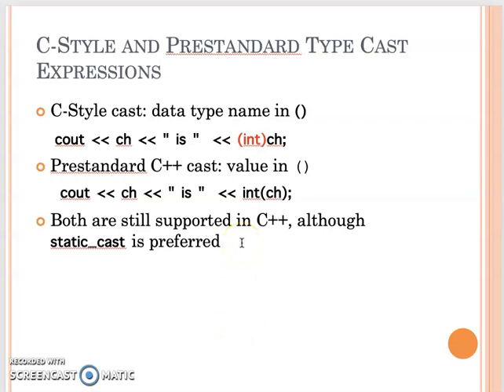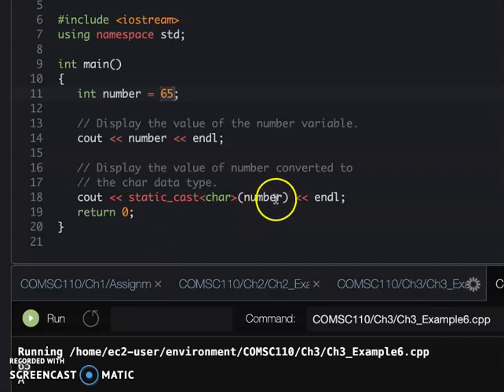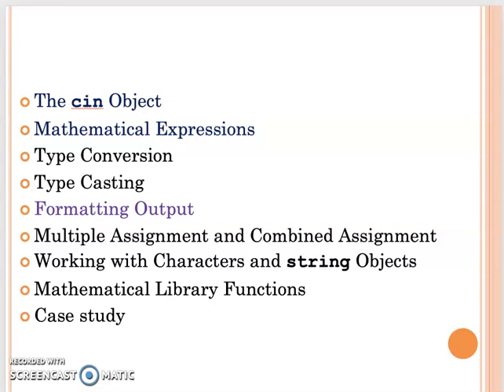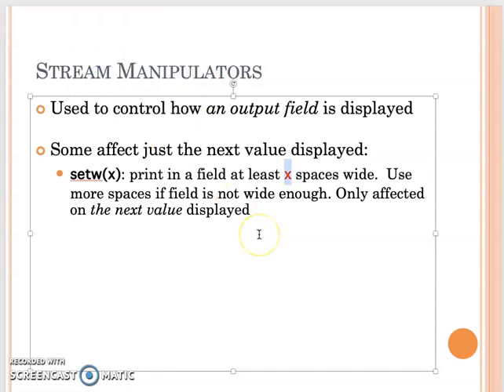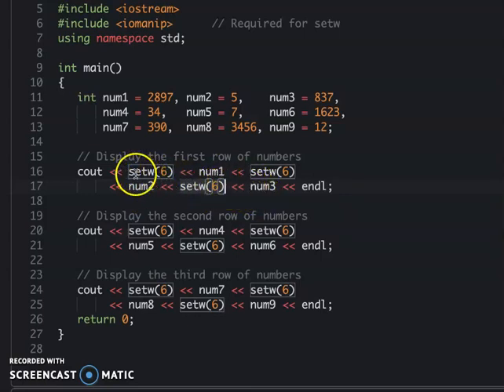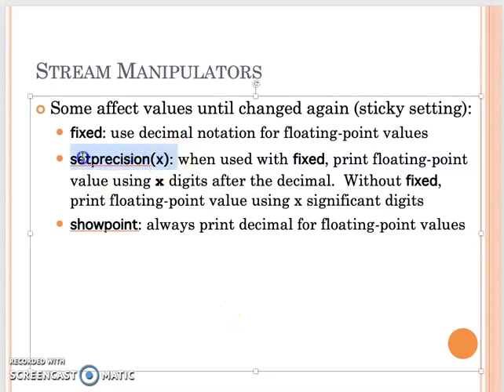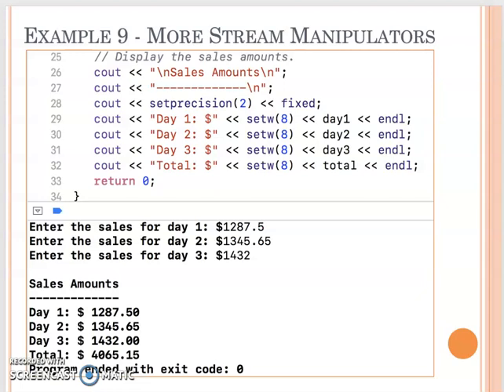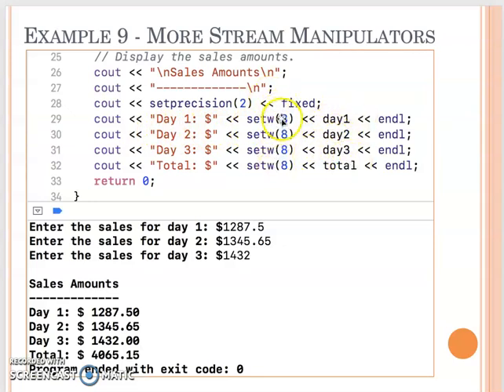COMSC110 Module3 3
introduce the stream manipulator, setw() and setprecision() from the iomanip library